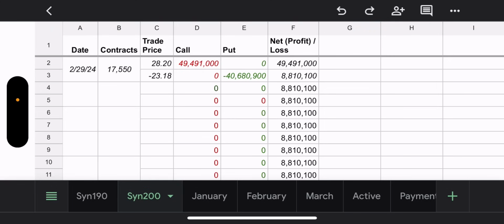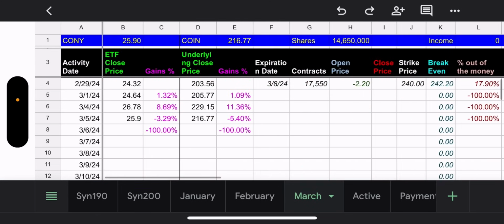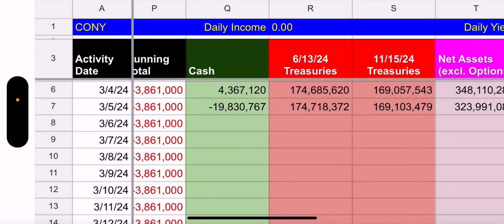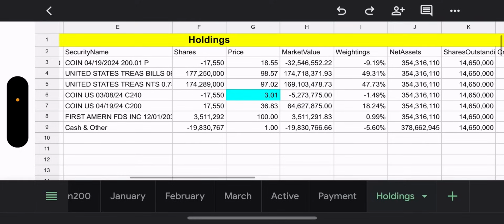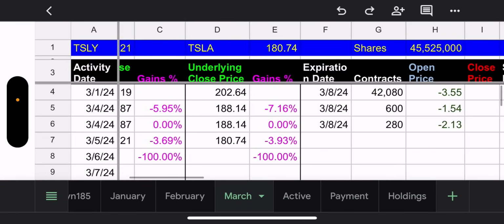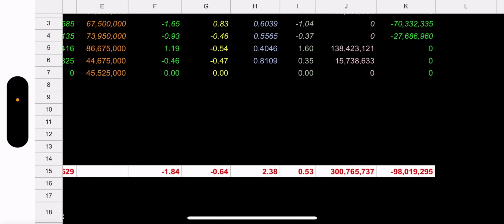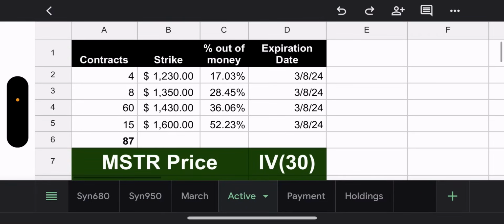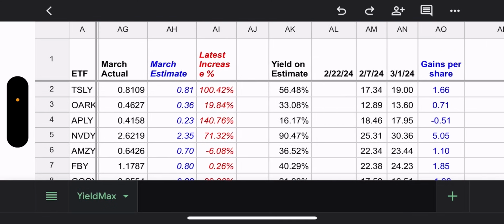YieldMax Income ETFs TSLY, CONY, & MSTY Holdings Review - 3/6/24 (Happy Defiance Payday)